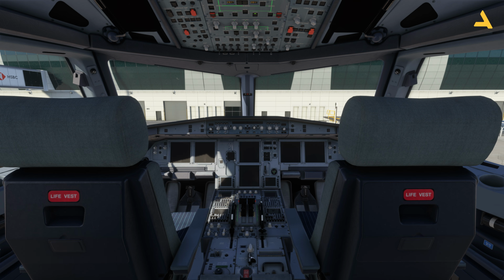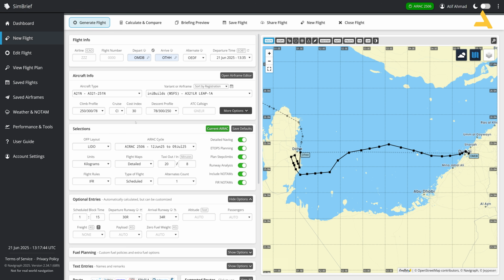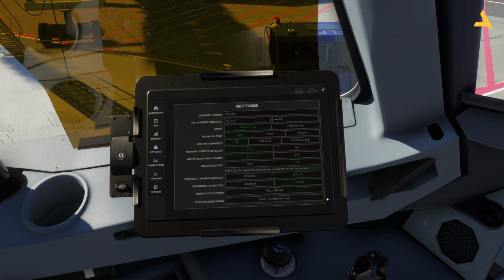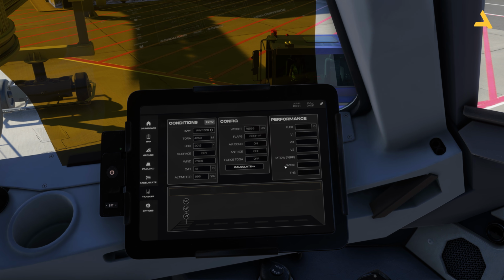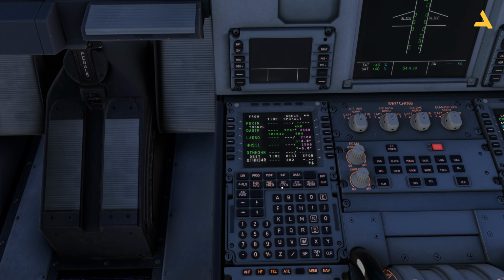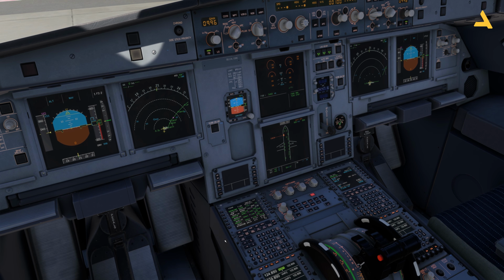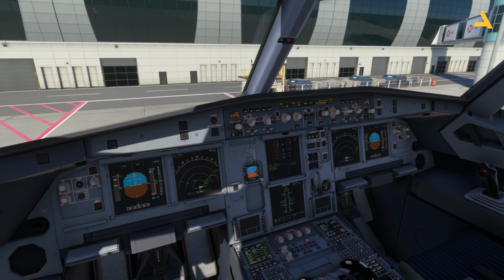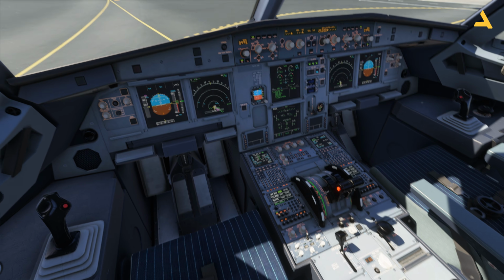How to Start the iniBuilds Airbus A321LR from the Cold and Dark State in MSFS 2024 - Tutorial 3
In this video I have shown you how to start the iniBuilds Airbus A320LR from the Cold and Dark State in MSFS 2024.

How to Connect the Airbus A321LR by iniBuilds to Simbrief account in MSFS 2024 - Tutorial 1
How to Configure the EFB and MCDU of Airbus A321LR by iniBuilds in MSFS 2024 - Tutorial 2
How to Fly an Approach With Discontinuity with Airbus A321 LR by iniBuilds in MSFS 2024 - Tutorial 7
System Specs

LENOVO Legion T7 Model No: 90V7003LKS
Processor Type: Intel Core i9
Processor Model: 13900KF
Processor Generation: 13th Generation
RAM SIZE: 64GB
RAM Type: DDR5
Solid State Drive Capacity: 2TB SSD
Graphics Controller Model: GeForce RTX 4080
VRAM: 16 GB GDDR6X

Timeline
00:00 Intro
01:35 Different Parts of the Cockpit
03:15 Powerup Procedures
06:21 Simbrief Flight Plan
11:42 EFB Configuration
24:57 MCDU Configuration
37:20 Before Start Procedures
46:41 Pushback and Engine Start